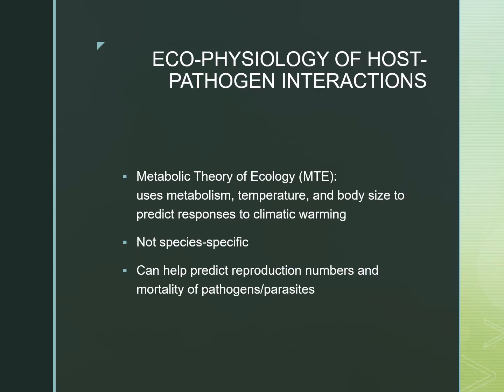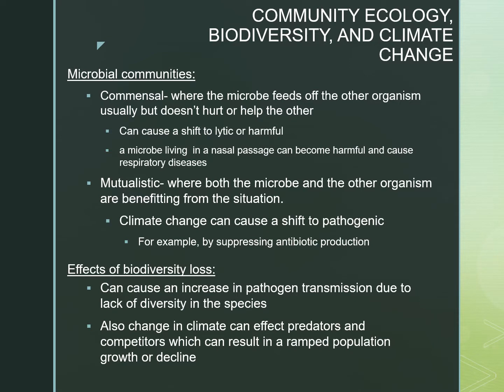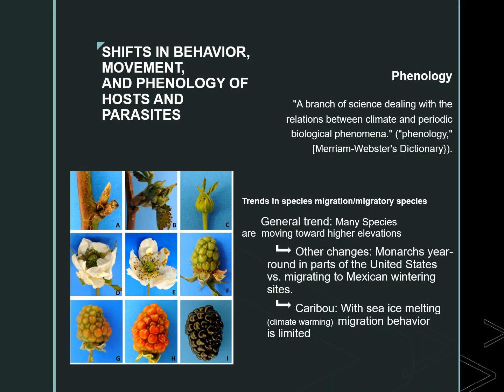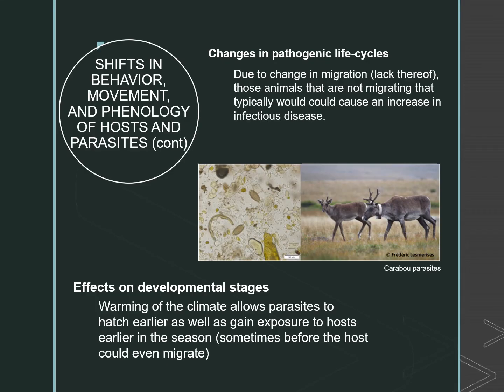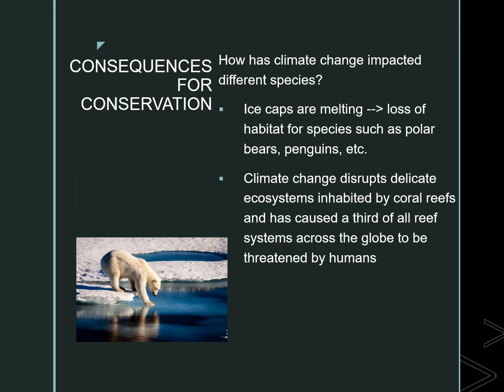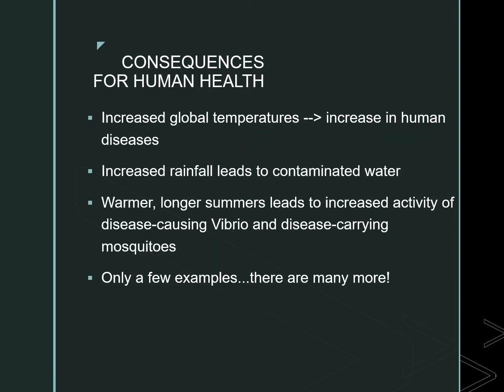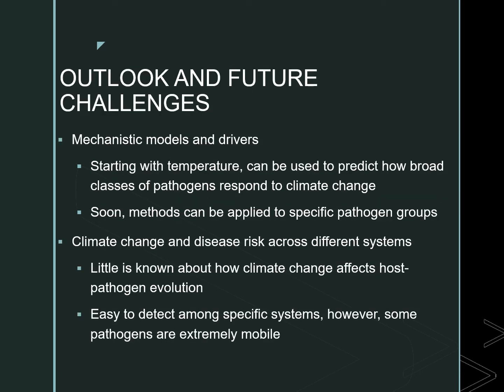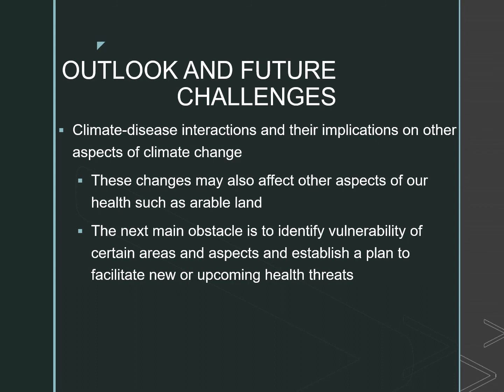bio lab group 2 (infectious disease and climate control)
Katie DiGiovanni
Elizabeth Ghory
Chandler Humble
Colleen Girardin
Lydia Hinton
Sarah Davis